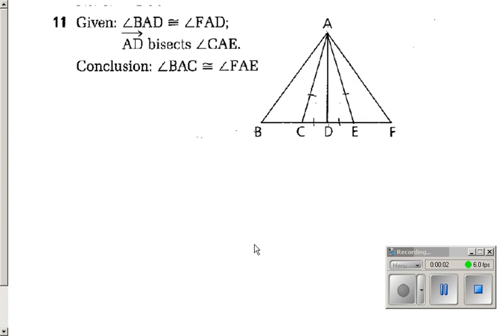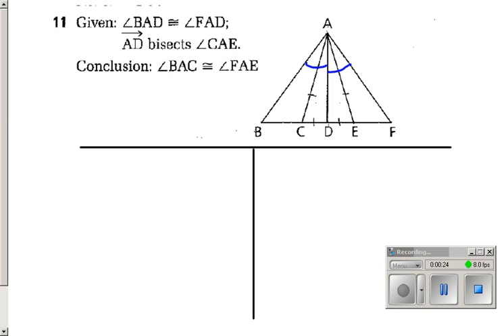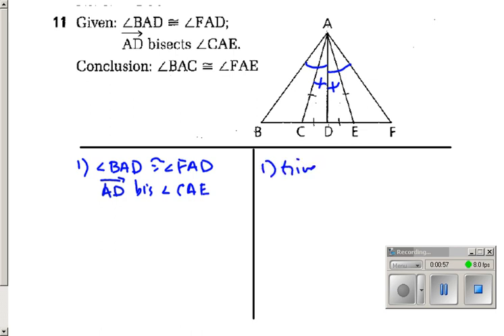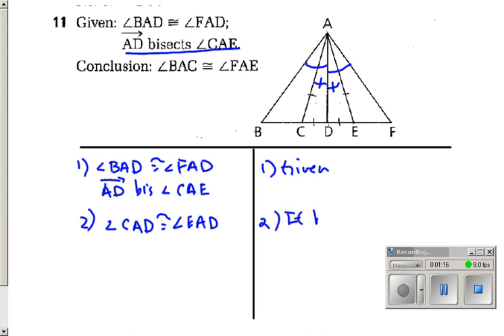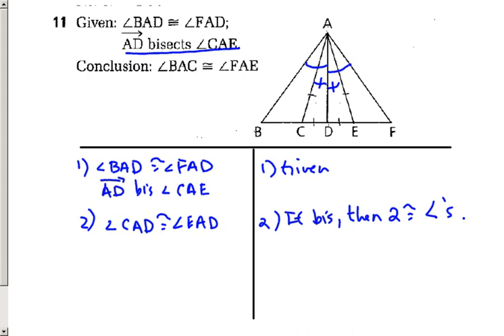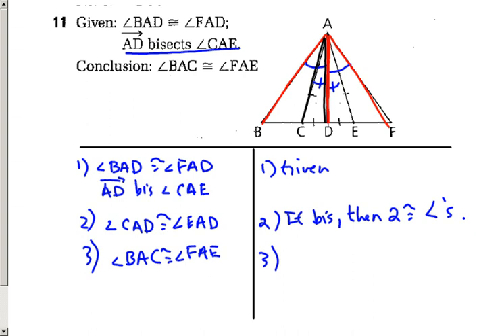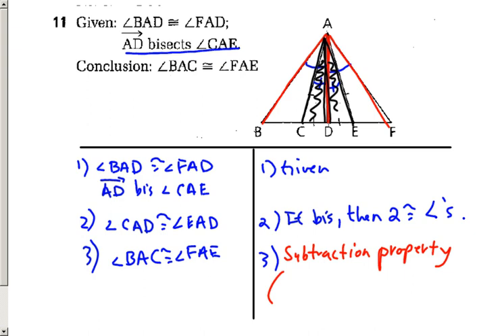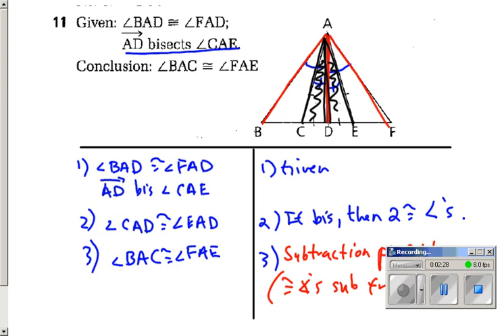Honors Geometry Section 2.5 #11